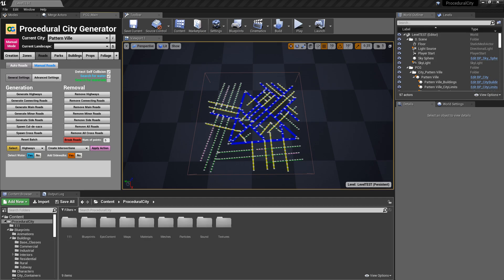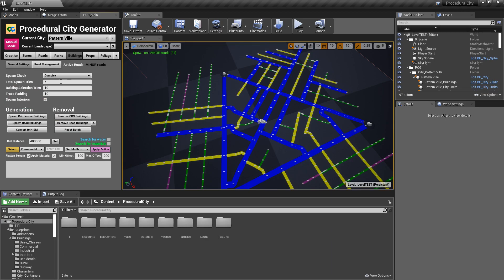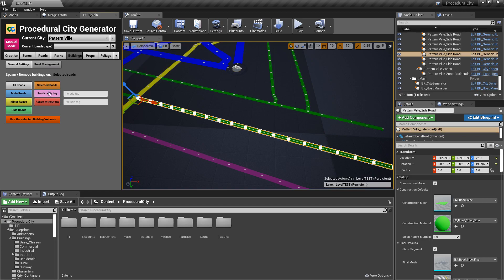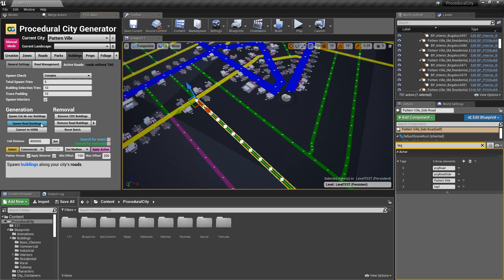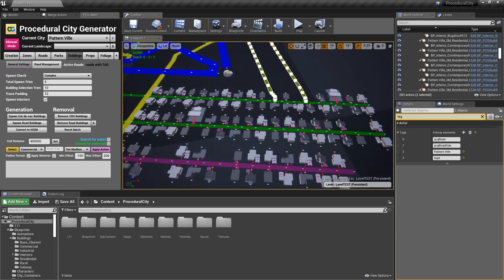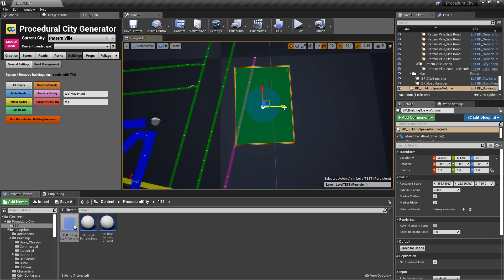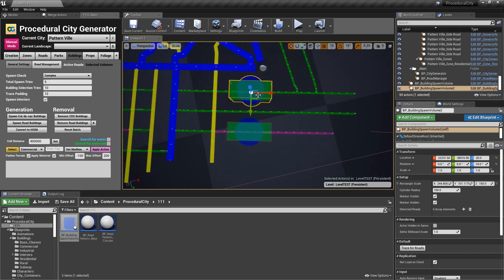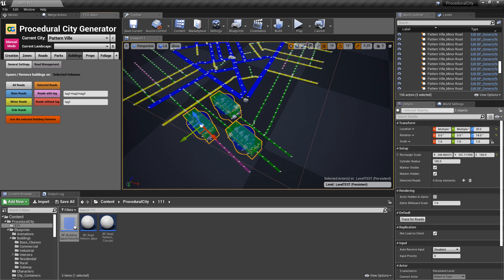PCG - Building Spawn Management - Awesome control!